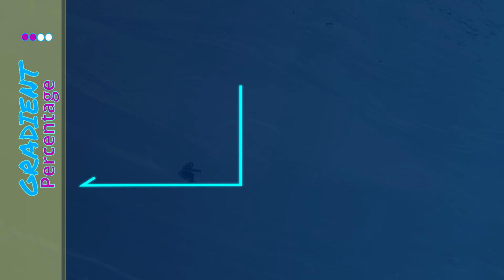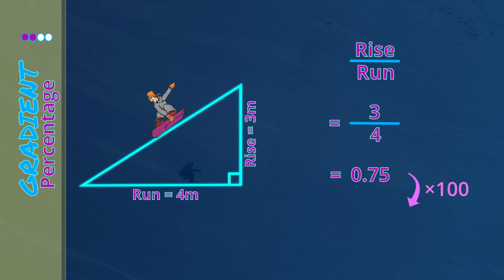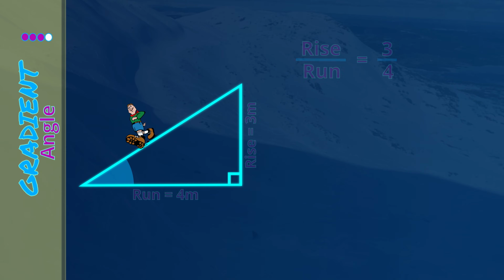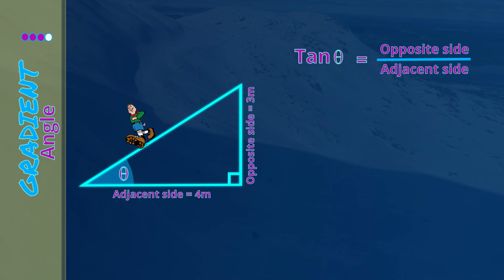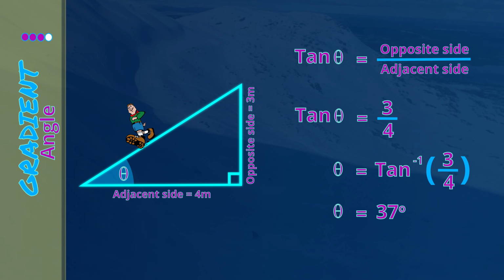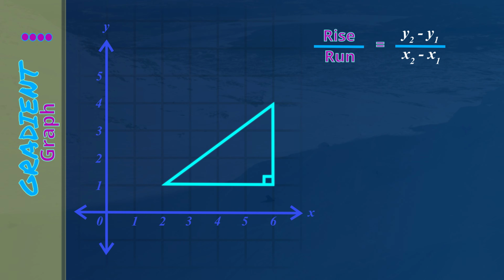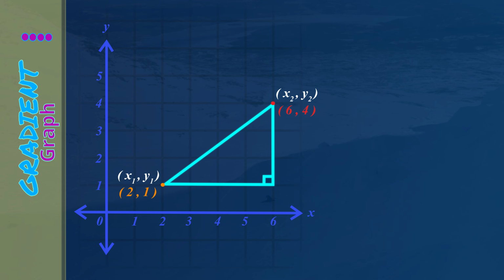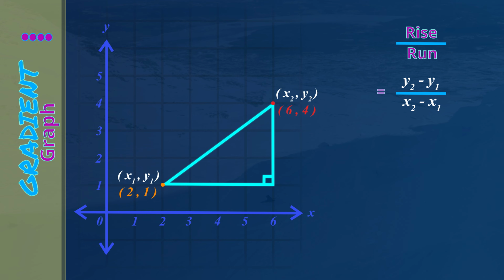Learn 4 Gradient Rules in 5 Minutes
4 ways to find the gradient / slope of a line.

00:00 Introduction
00:21 Rule 1 Rise over run
01:06 Rule 2 Gradient percentage
01:41 Rule 3 Tangent angle
03:07 Rule 4 Graphing